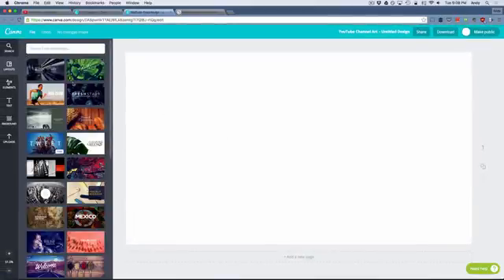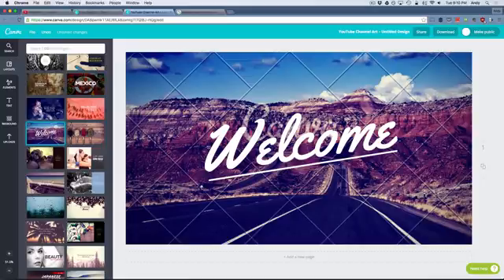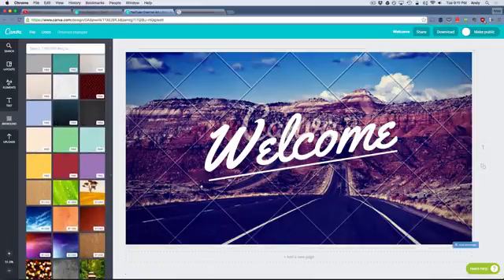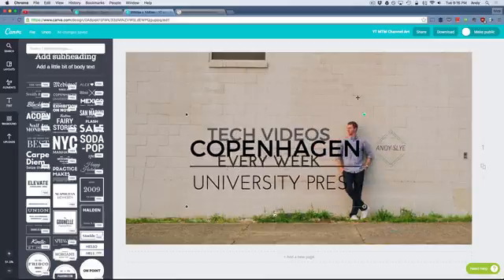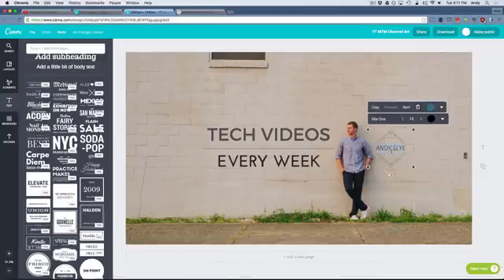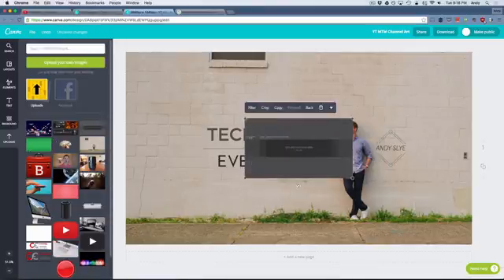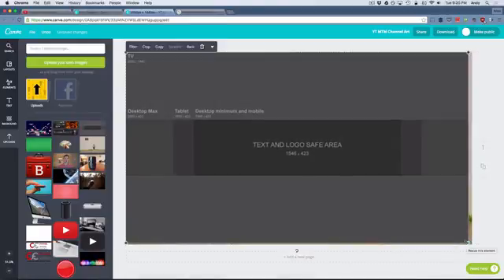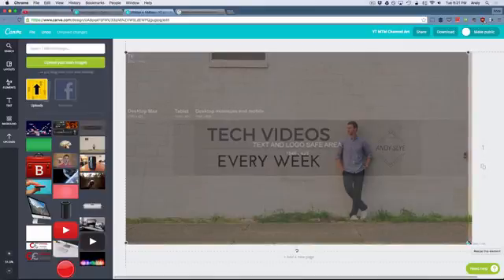How to Make YouTube Channel Art 2016 Tutorial